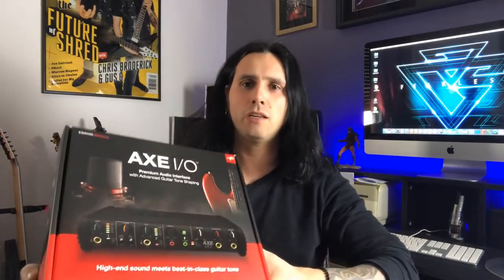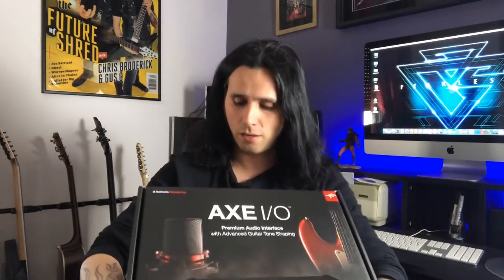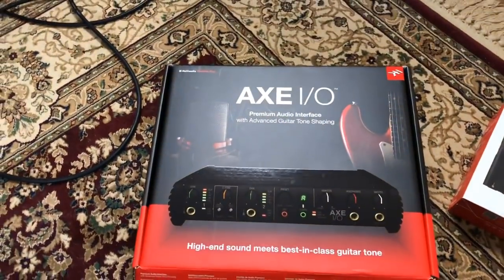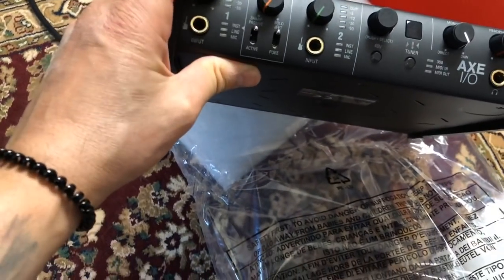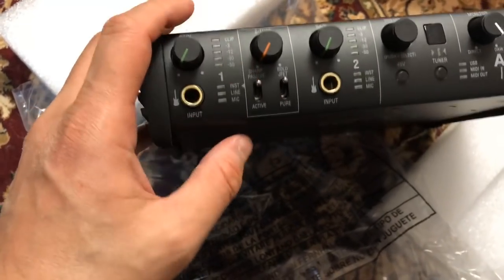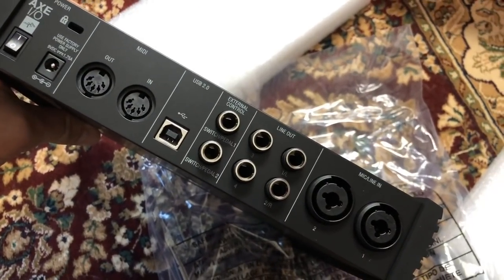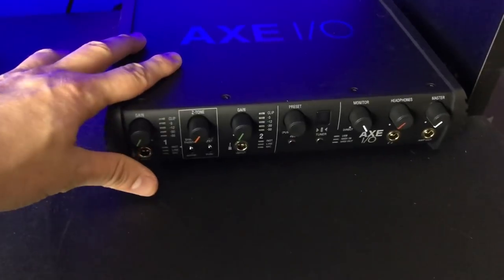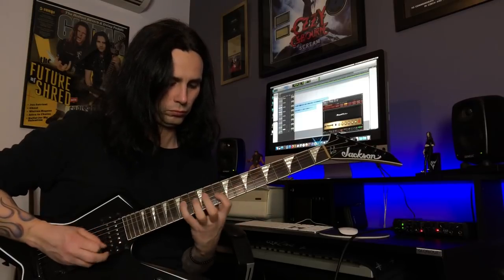My new AXE I/O interface (unboxing & playing)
Hooked up my new Axe I/O interface & gave it a quick test drive. Love it! Some great tones on the AmpliTube 4 as well. Thanks IK Multimedia!